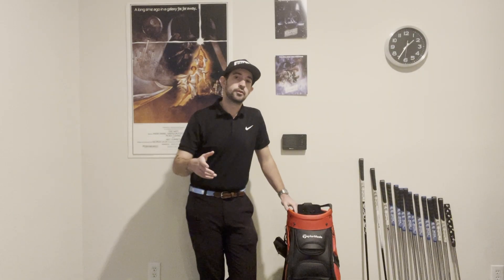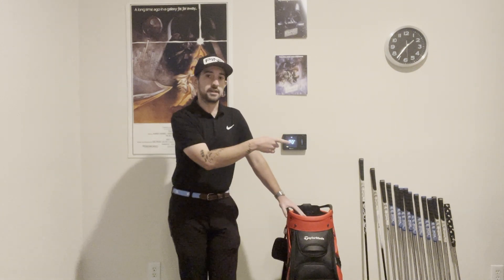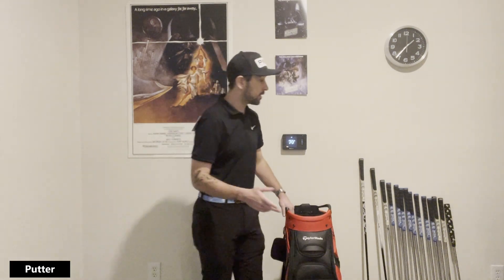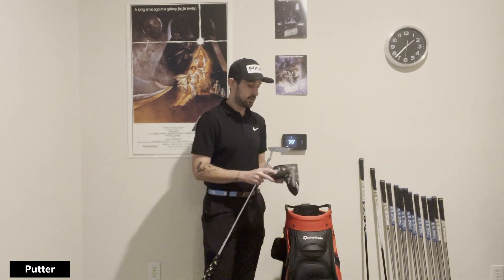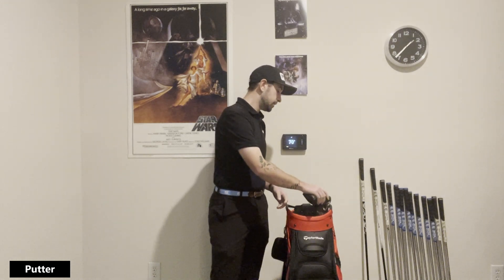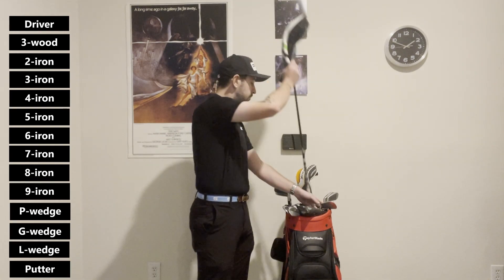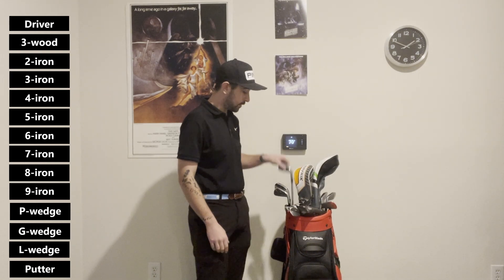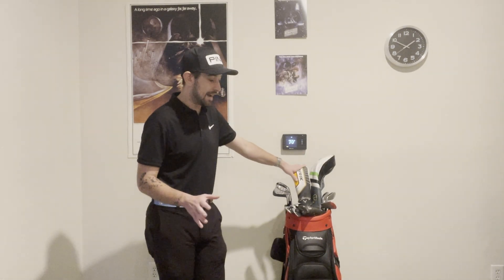How a Pro Sets Up Their Golf Bag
Here is how I sets up my golf bag. I hope this helps set up yours for the year.